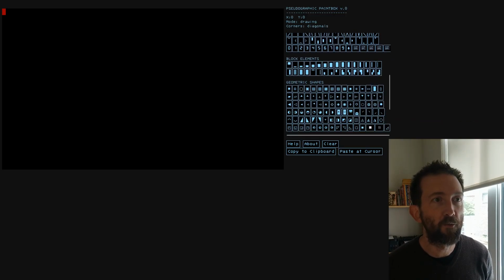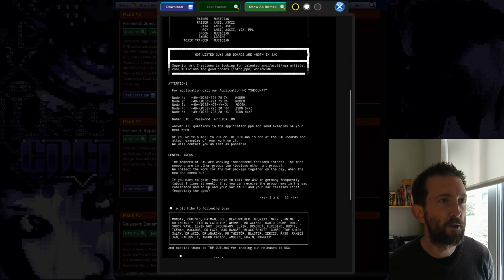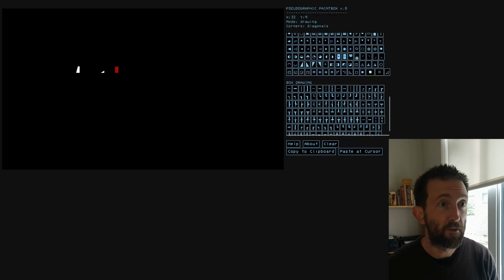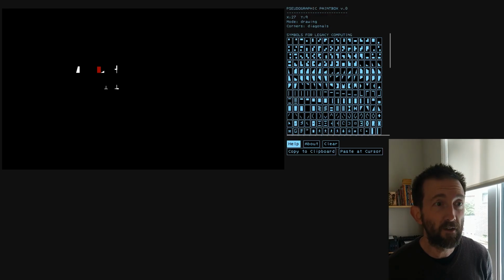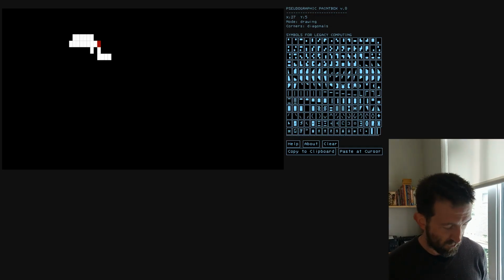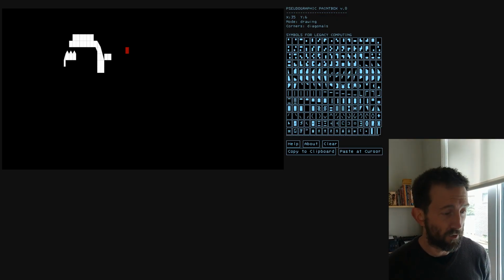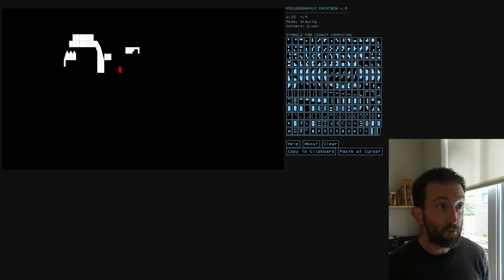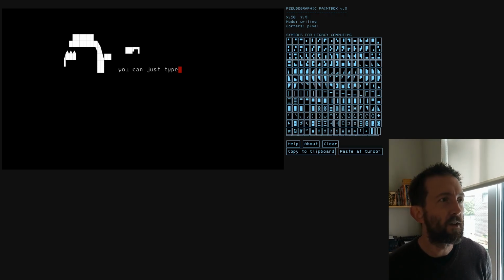Pseudographic Paintbox v.0 - Unicode text graphic editor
Amongst my many nerdy interests, I've always loved textfiles and cool ASCII/ANSI art. Here we are in the 21st century, and Unicode has a ton of pseudographic/semigraphic characters, and the characters in the Symbols For Legacy Computing Unicode block are particularly interesting to me – but I couldn't find any software that I liked for making graphics with them. So, of course, you make your own tools, right?